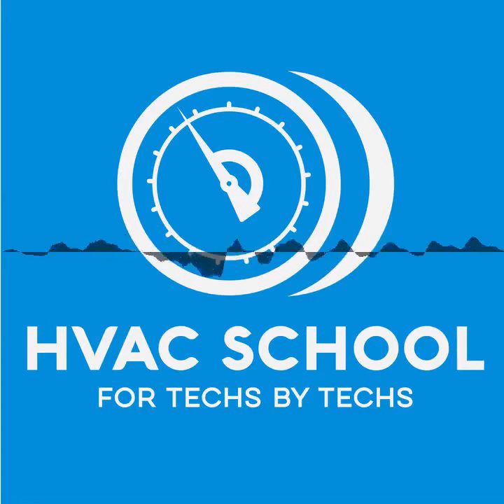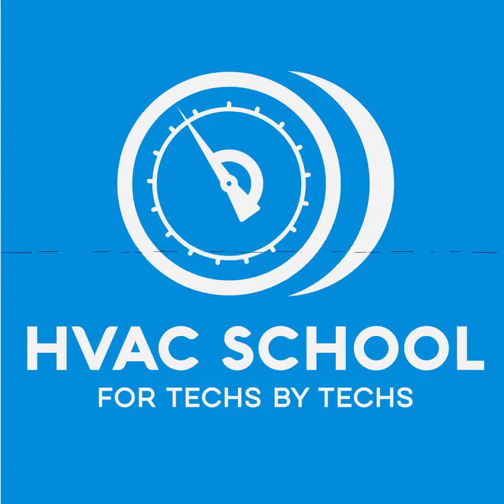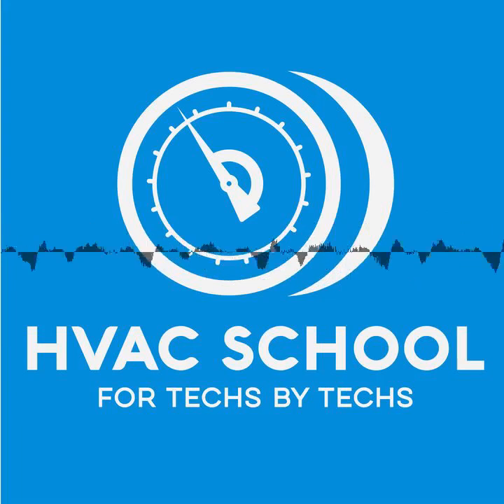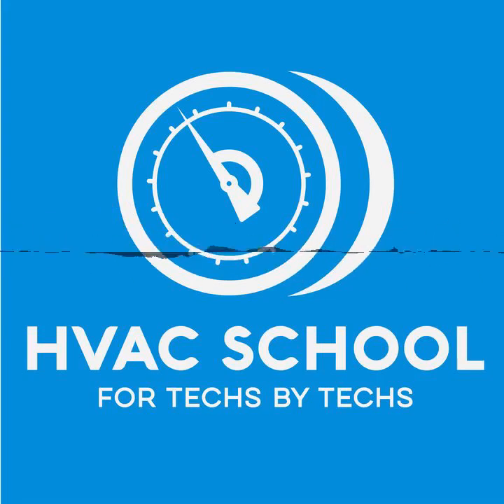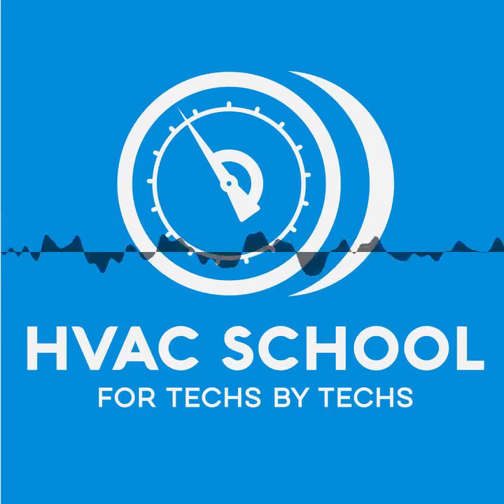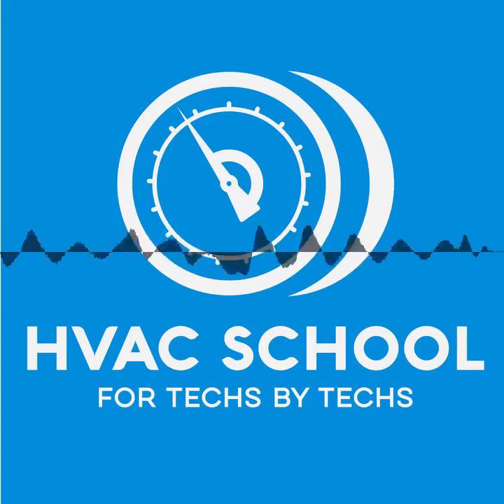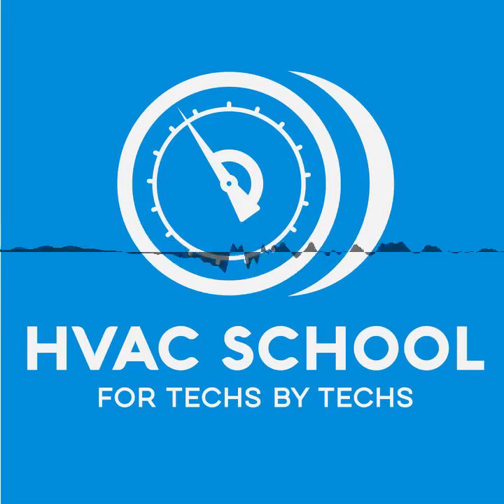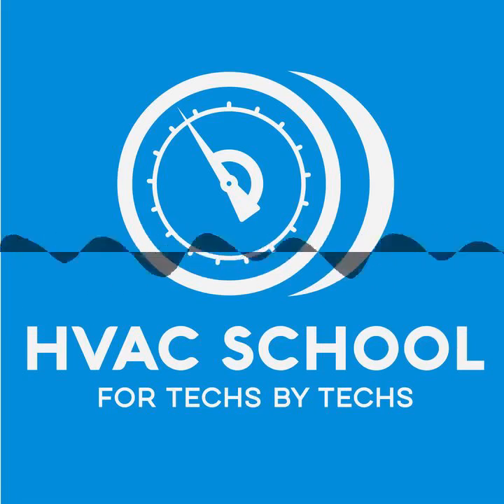Yes, Nitrogen Does Change Pressure w/ Temperature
(Audio Only) Yes, Nitrogen Does Change Pressure. In today's podcast, Bryan covers the four basic gas laws and how they apply to you as an HVAC technician in the field, not just in theory. Remember, when dealing with pressure, you must convert the units to PSIA, not just PSIG. To do that, you merely add 14.7 to your gauge pressure.

In every equation, the "1" indicates an original value, and the "2" indicates a new value.

The simplest of the gas laws was discovered first, Boyle's law. The law states that there is an inverse relationship between absolute pressure and volume. When a gas's pressure increases (such as via compression), you decrease its volume. Inversely, when you decrease a gas's pressure, that gas will expand, and its volume will increase. Mathematically, the law looks like this:

P1 x V1 = P2 x V2

Charles's law focuses on volume and temperature. This gas law states that volume and temperature rise or fall together so long as the pressure stays the same. You can mathematically describe the law with the following equation:

V1 / T1 = V2 / T2

The general law of a perfect gas combines Boyle's and Charles's laws. You can mathematically describe the law like this:

(P1 x V1) / T1 = (P2 x V2) / T2

As HVAC technicians, we should care about the gas laws because our pressures and volumes will change as temperature changes throughout the day, such as when doing a standing pressure test with nitrogen. Nitrogen is a relatively non-reactive gas, so it will follow the gas laws and won't condense to a liquid or react with other chemicals.

Dalton's law is the final law, and it states that the combined pressure of all gases in a closed space is equal to the sum of the individual gas pressures.